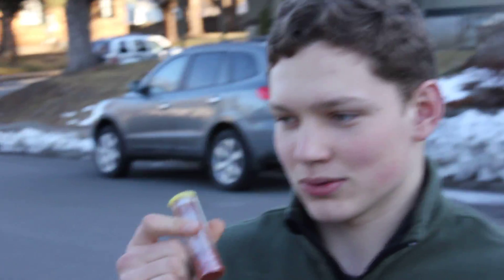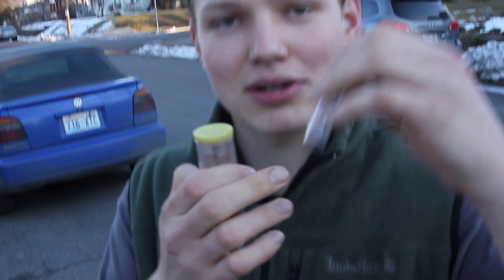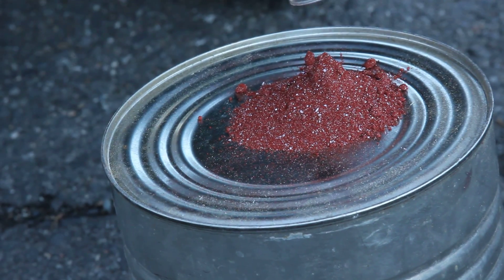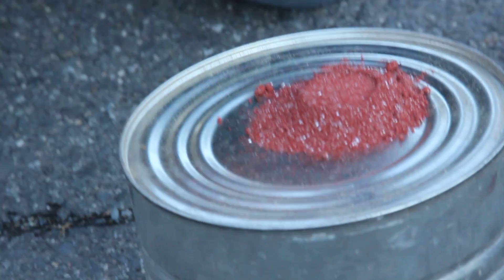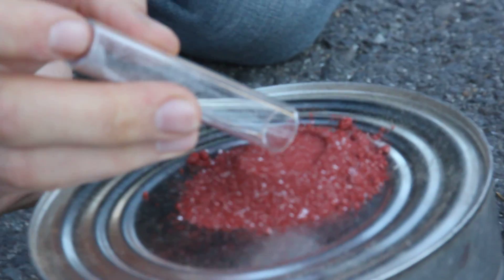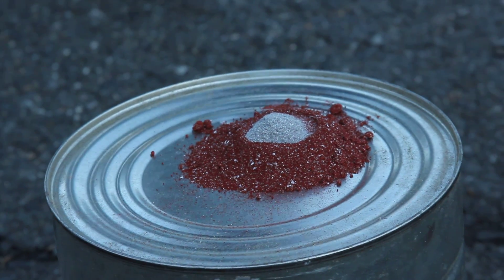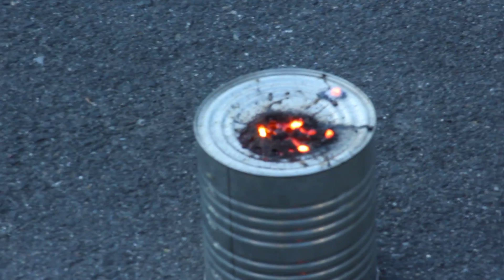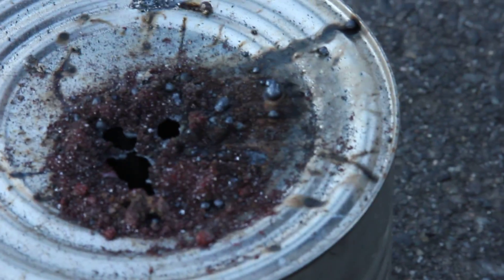Thermite Reaction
The reaction of thermite. About 16 grams altogether, ( 12g ferric oxide, 4g aluminum). A lot of the thermite did not react because it was pushed away by the initial reaction. Magnesium powder is used to ignite the thermite because thermite requires an extremely high temperature to react.